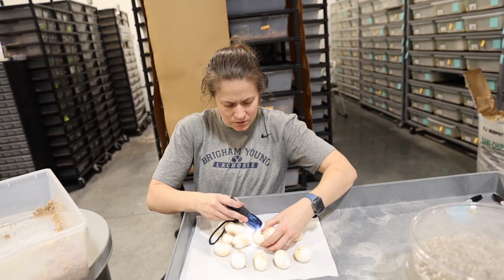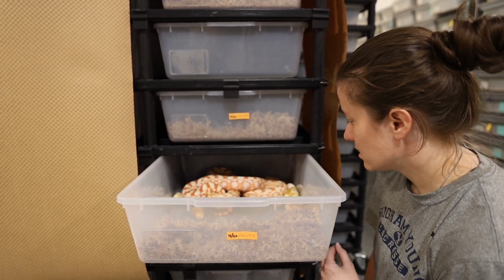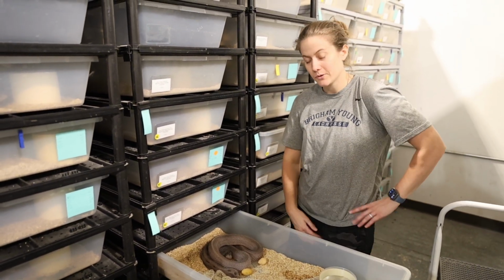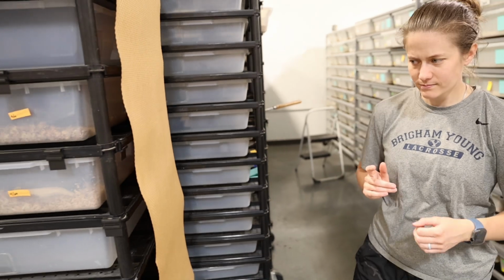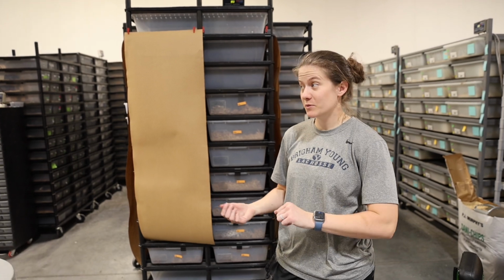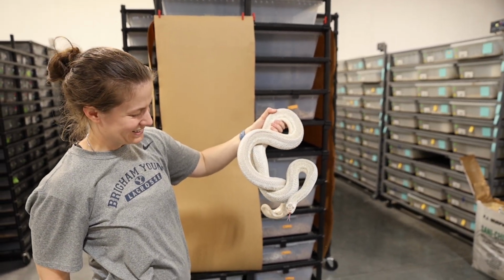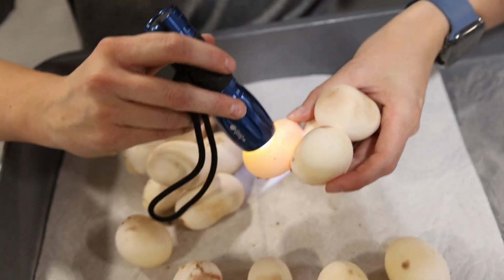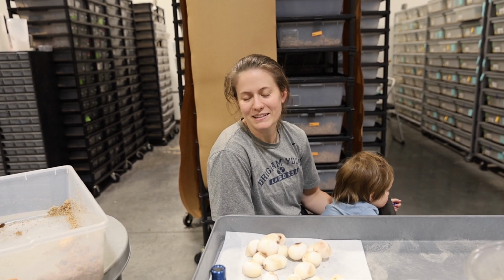THE CRAZIEST EGGS I've Ever Seen! Will They Hatch?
The Good, The Bad, and...the UGLY? Not every clutch works out perfectly, sometimes you get all slugs and sometimes you get half and half. Sometimes females even get egg bound, it happens to just about every breeder at some point. And sometimes you get the strangest looking egg you've ever seen! So, we are just showing you all sides, the ones that work out perfectly are really fun and exciting, and the ones that don't? It's disappointing, but we are here for it all!